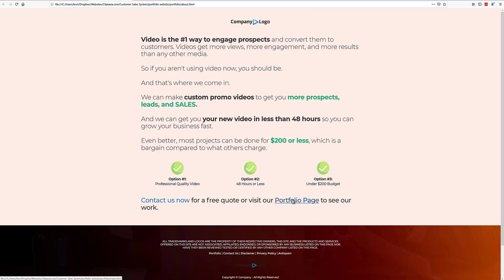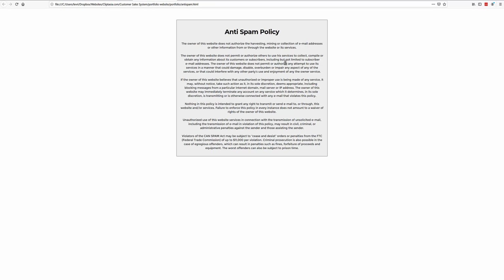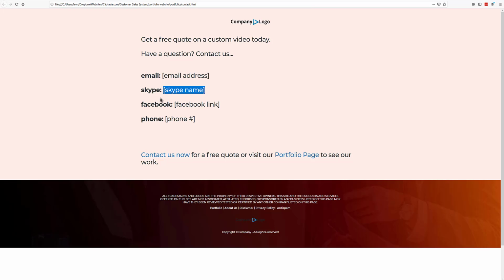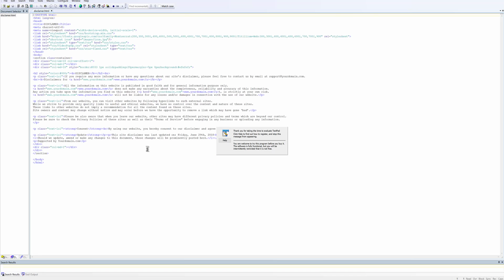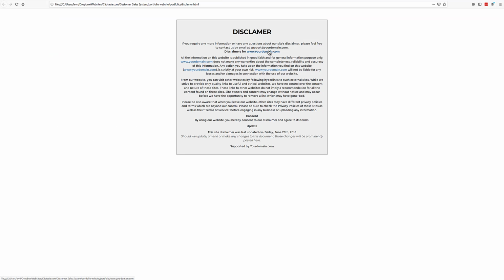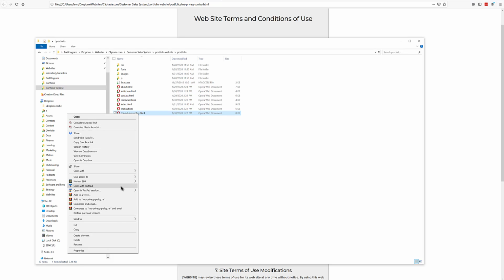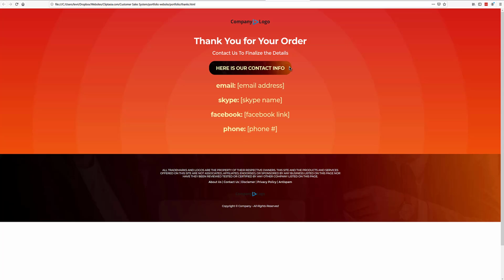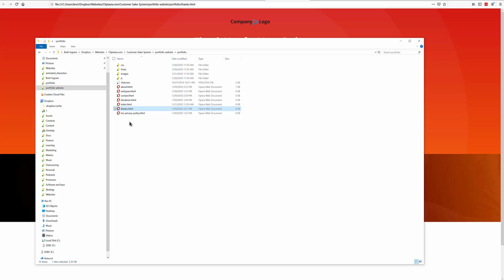Tutorial 2 - Customize Terms of Service in Your Website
Video Tutorial 2 about how to customize Terms of Service in Your Website